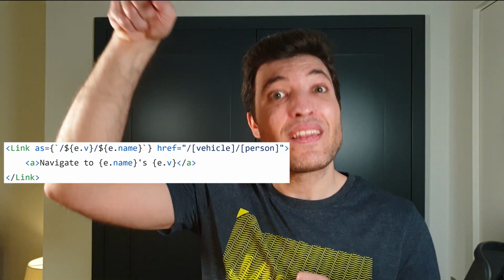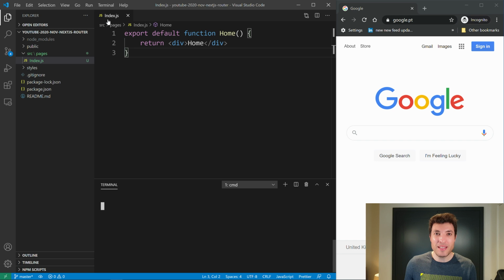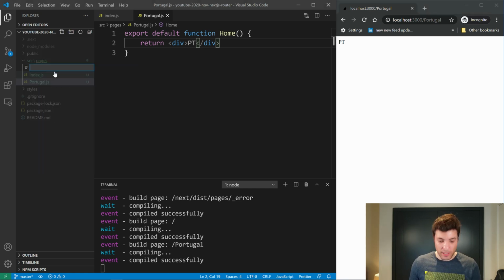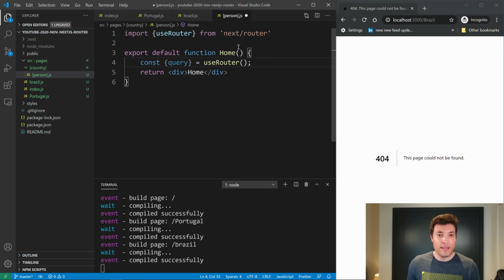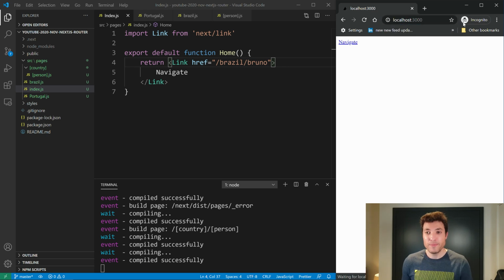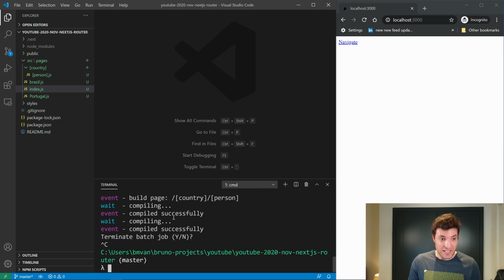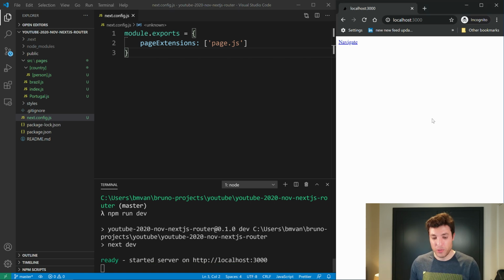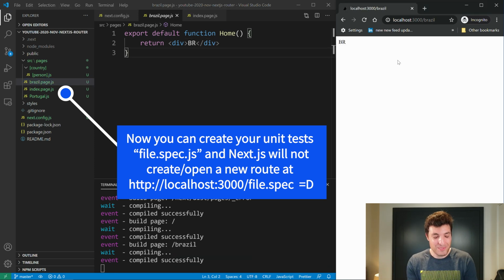Next.js Router Update: Changes from Next 9.2 to Next 10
In this video we are going to see all the changes that happened in the Next.js Router between all the 9.x versions up to version 10.

We will see that the router is now case sensitive and we no longer need to use the "as" property in the Link component.

At the end of the video I'll also show how to ignore some files in the pages folder, to avoid primarily creating new pages for the unit test files.

In the past I showed you that you could create a container folder to match your pages folder structure and only export your components in the pages folder. That way you would not open new routes for every single unit test file named "file.spec.js". For that we will be using next.config.js with "pageExtensions" property.

Timeline:
00:00 Introduction
01:21 Case Sensitive Routing
03:20 Link without "as" prop for dynamic routes
05:28 Having unit-tests (file.spec.js) in page folder without creating new routes